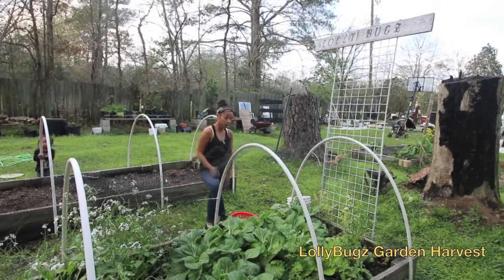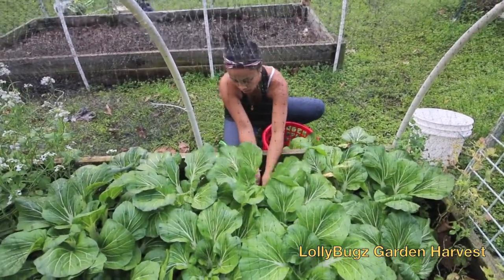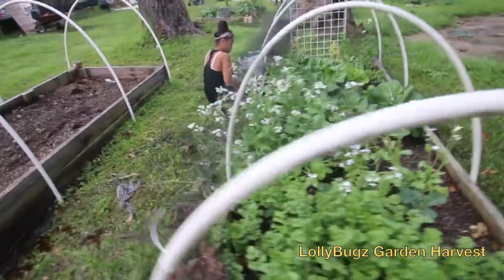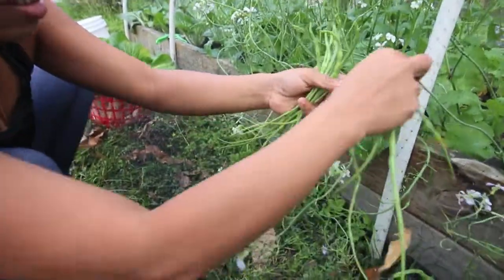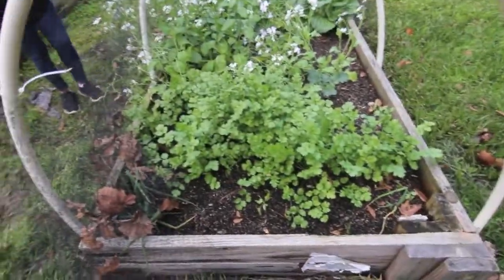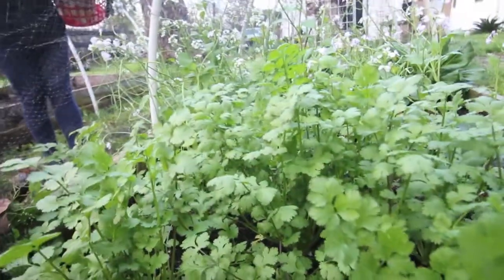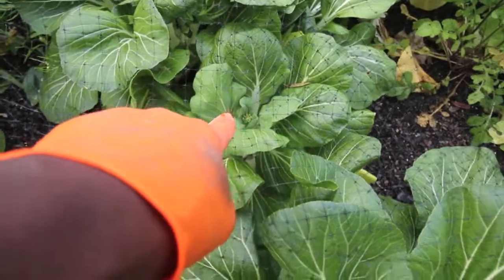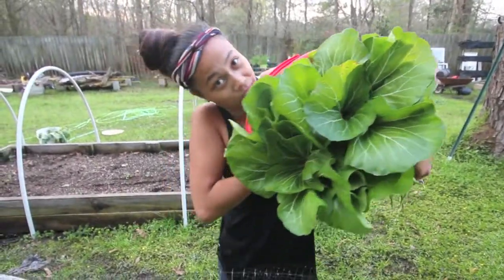Lollybugz Garden harvest 2020🌼🌱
GROW-groW-GROW